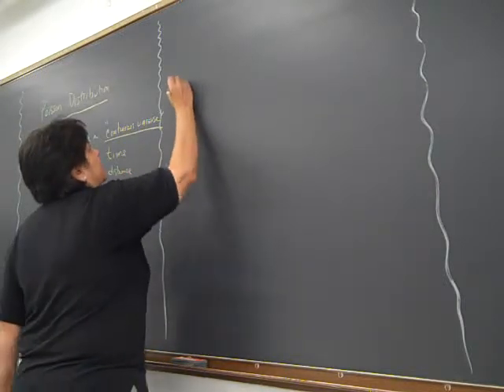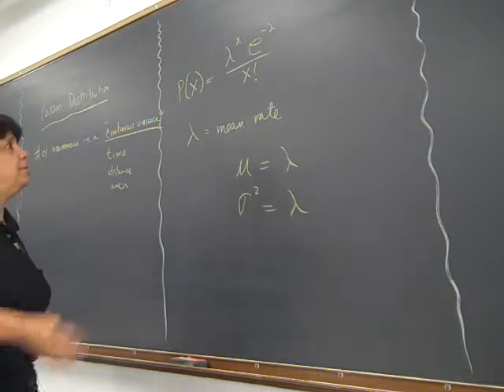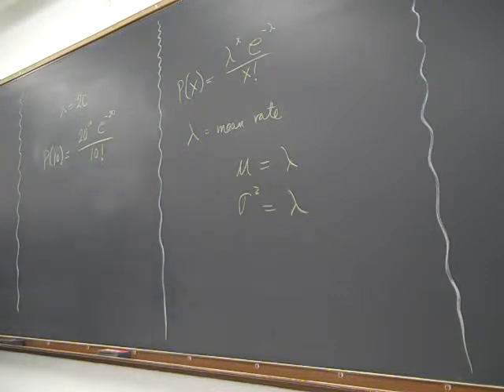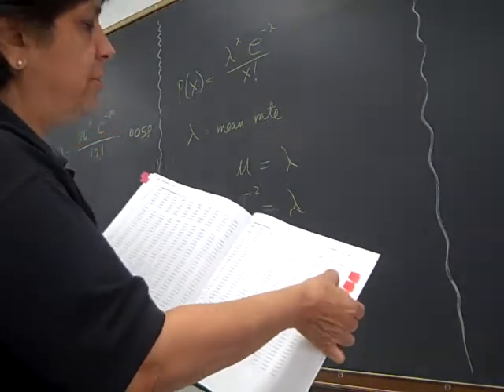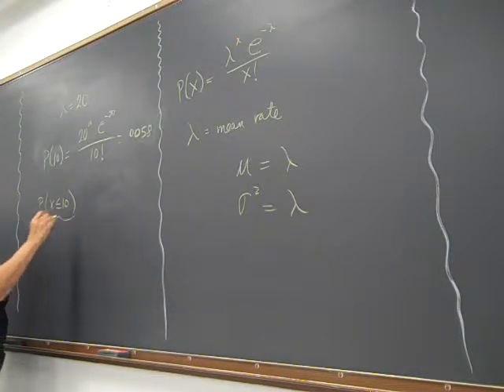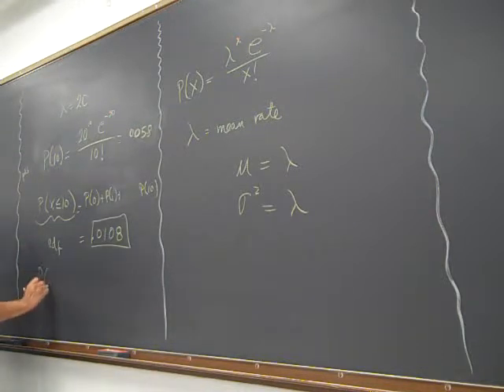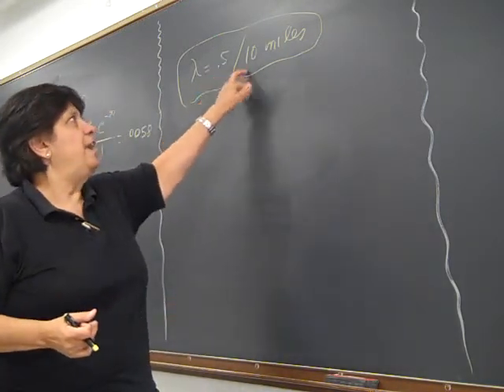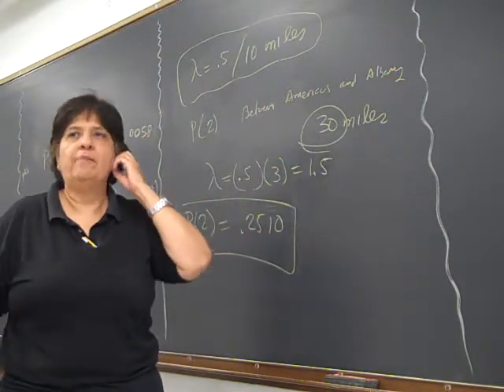Donnelly Ch5 3